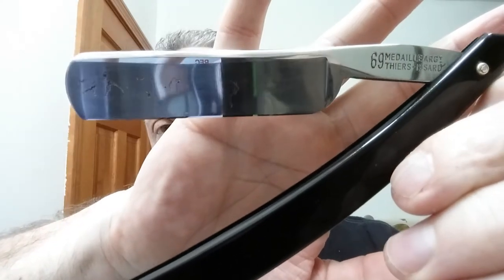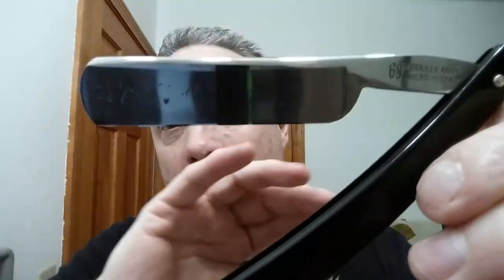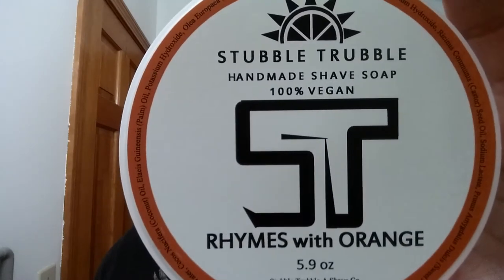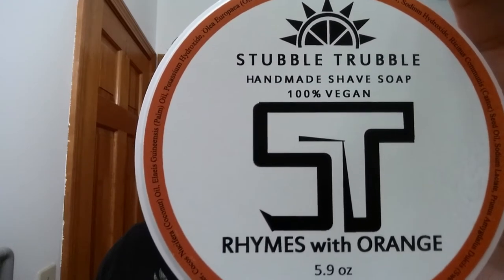Thiers Issard Straight Razor Shave, Wonderful Wednesday Shave Of The Day Ep2, Stubble Trubble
The Wonderful Wednesday Shave Of The Day a NOS (New Old Stock) Thiers Issard Medaille Argt 69 6/8" blade 1/4 Hollow Ground Carbon Steel Straight Razor Shave, SOTD with Stubble Trubble RHYMES WITH ORANGE Shaving Soap, 30 Degree Red Latigo Leather Straight Razor Strop, Omega Shaving Brush 10098 Professional Boar Bristle made in Italy, Lucky Tiger After Shave and Face Tonic with Organic Aloe Vera, Calendula & Chamomile, and finishing off with Nivea For Men Post Shave Balm for Sensitive Skin.

Stubble Trubble
RHYMES WITH ORANGE Shaving Soap Ingredients:
Stearic Acid, Distilled Water, Cocos Nucifera (Coconut) Oil, Elaeis Guineensis (Palm) Oil, Potassium Hydroxide, Olea Europaea (Olive) Fruit Oil, Butyrospermum Parkii (Shea) Butter, Sodium Hydroxide, Ricinus Communis (Castor) Seed Oil, Sodium Lactate, Prunus Amygdalus Dulcis (Sweet Almond) Oil, Glycerin, and Fragrance (Zesty blend of blood orange, cucumber, and mint), 100% vegan.

Eric

Stubble Trubble RHYMES WITH ORANGE Shaving Soap
Lucky Tiger After Shave and Face Tonic